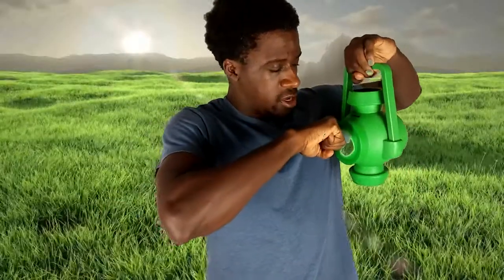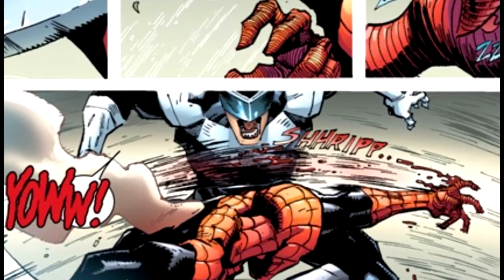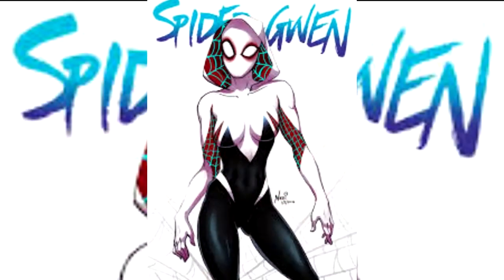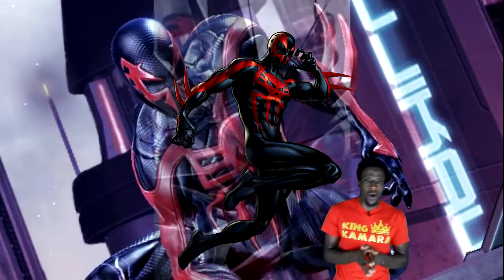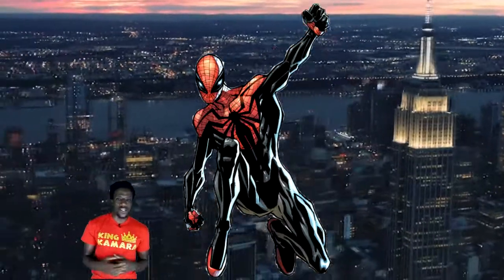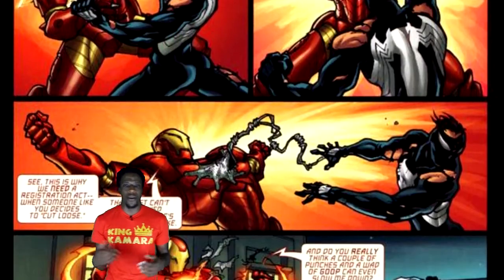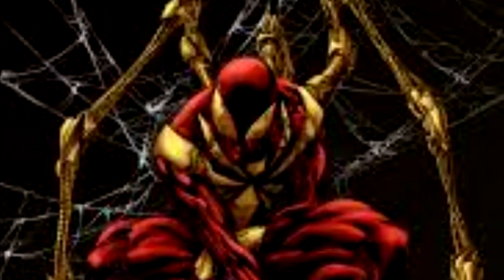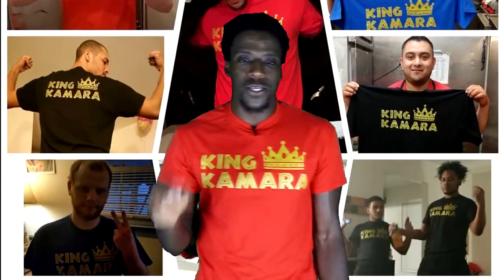Top 10 Spiderman Suits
What's going on Guys. Brimezus Here! In this video I will be greatest Spiderman Costumes of All time! I will only be featuring costumes that were featured in the Canon Comics. And not any ones that were only movies, cartoons, or video games. Reading Recomeandations can be found below for each Spiderman suit.  Special Thanks to my Homie KOKOLYNN for the soundtrack and Captain Blue Hen Comics for the merchandise!

READING RECOMMENDATIONS!!!

Spider Gwen

Superior Spider-Man
Vrs.1

Black Symbiotic Suit

Future Foundation Suit

Iron Spider Suit